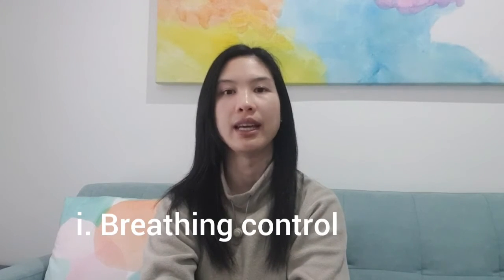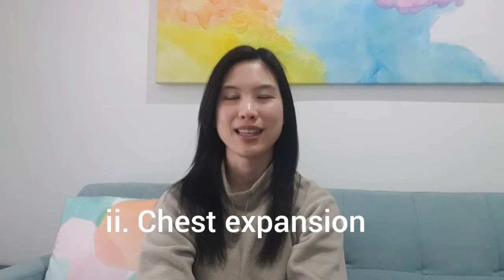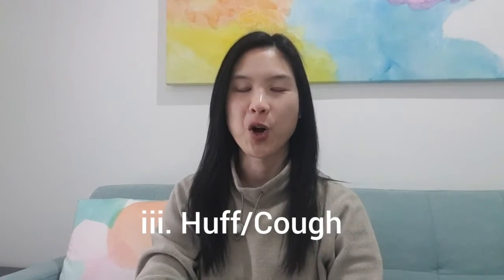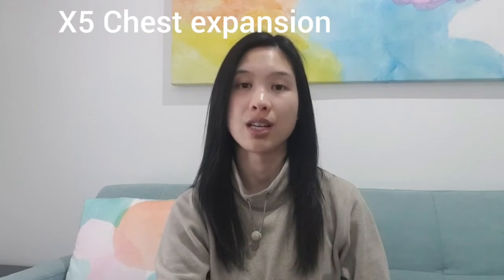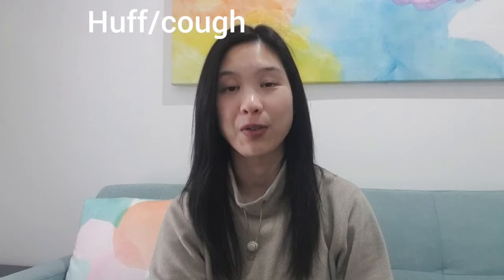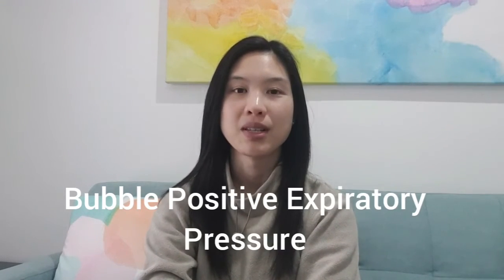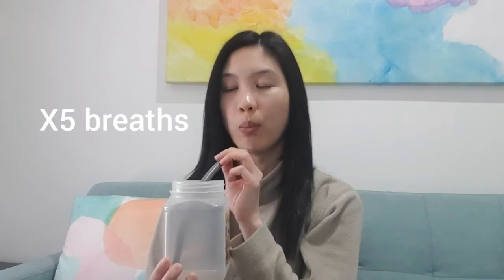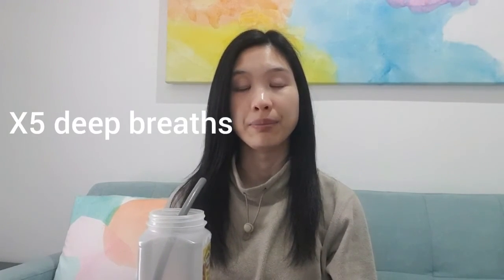2 Tips and Techniques to Help Clear Mucus in The Chest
Here are 2 techniques you can use to loosen thick mucus so it can be cleared from your lungs by coughing or huffing.

1. Active Cycle of Breathing Technique (ACBT)
Active cycle of breathing technique (ACBT) combines different breathing techniques that help clear mucus from the lungs.
i. Breathing control
   a. Breathing control helps relax the airways. Gently breathe in through
       your nose and out through your mouth.
ii. Chest expansion
   a. Chest expansion is also known as deep breathing. Breathing in through
       your nose and hold for 3 secs. This allows air to get more air into the
       smaller airways and behind the mucus.
iii. Huff/Cough
   a. Huffing/Coughing is a forced expiration technique, whereby forcing the
       air out from your lungs. This helps move mucus up to the larger airways

2. Bubble PEP (Positive Expiratory Pressure)
Bubble PEP is a technique used in individuals who has difficulty clearing mucus and have a built up of phlegm in the lungs. This technique involves blowing bubbles through water. The positive pressure helps keep the airways open, allowing more air to flow in and out. The air can then get behind the phlegm and help mobilise the phlegm upwards. By huffing or coughing, this should help clear the phlegm from your lungs.